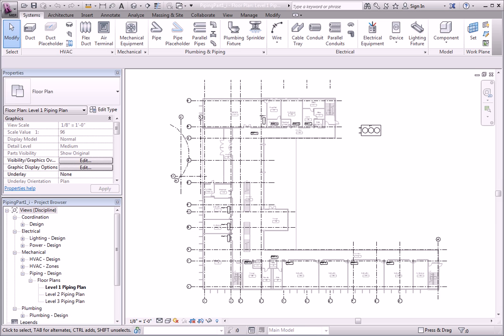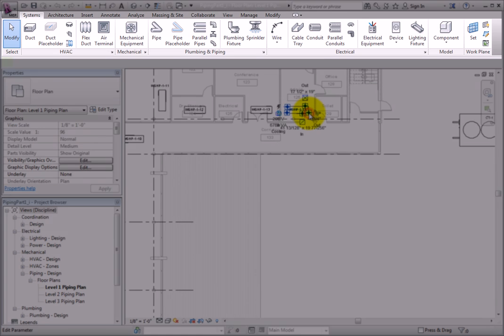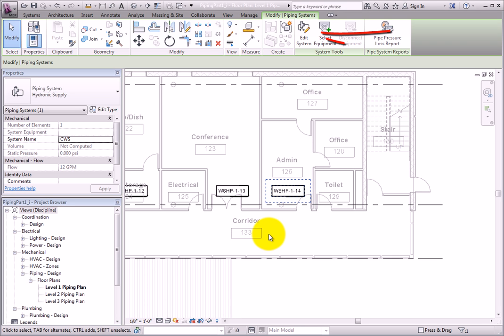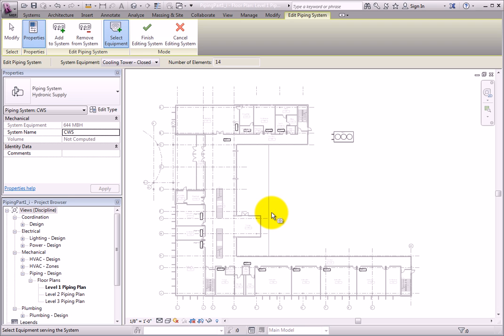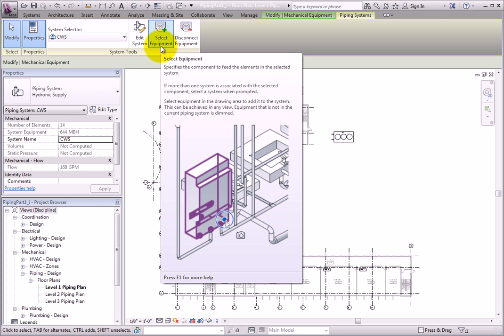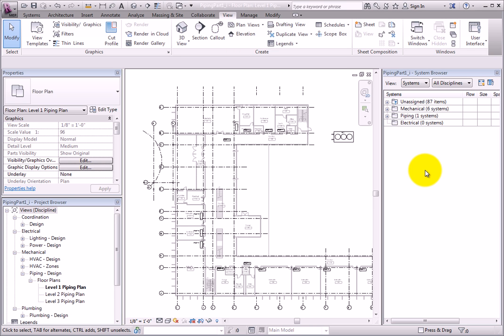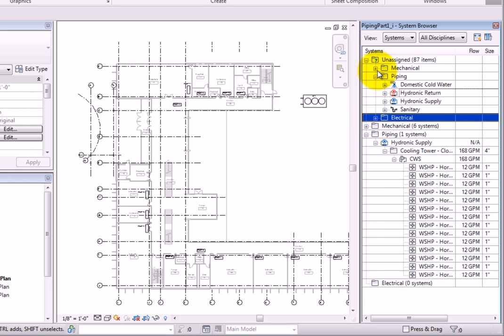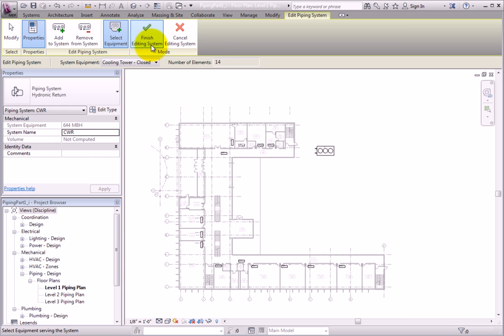2 Creating Piping Systems